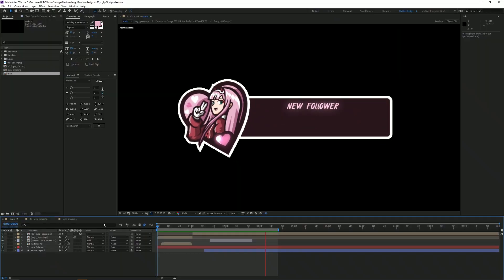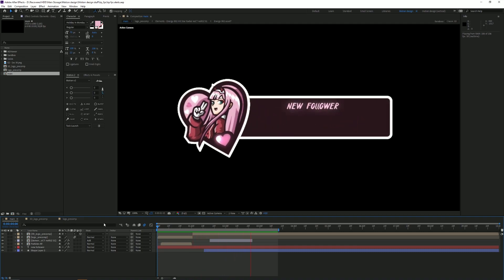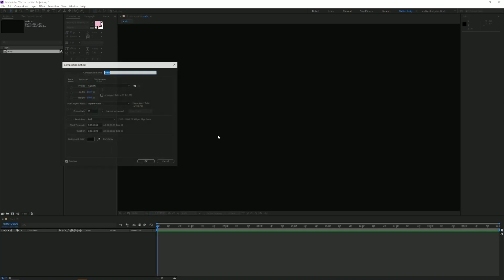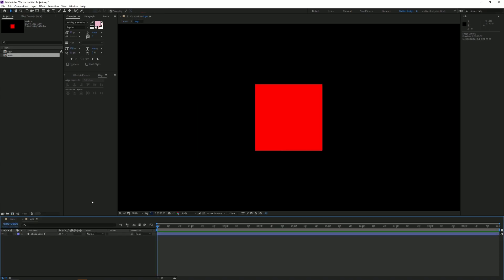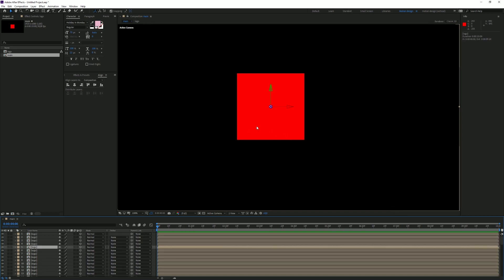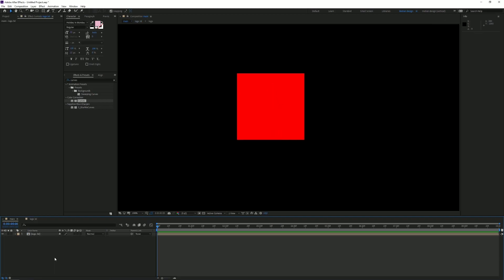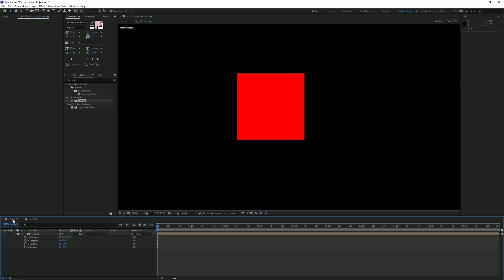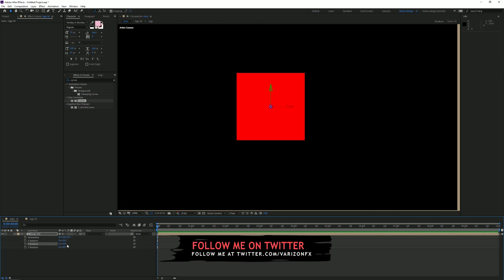How To: Create 3D Logo/Extrude Logo in After Effects (No Plugins Needed!)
In this video I will be teaching you how to sort of extrude your logo, and create depth in your logo. It's super easy and short, have fun watching!